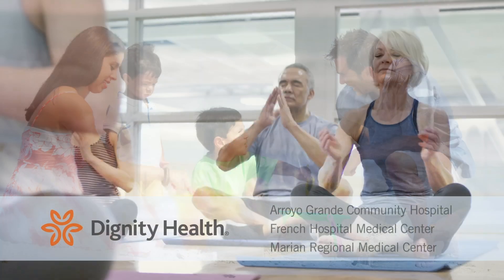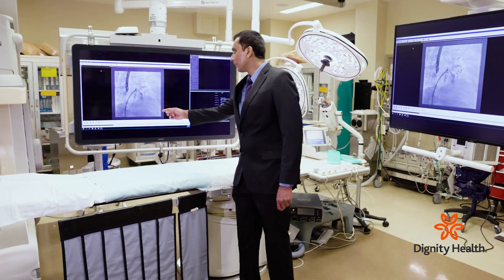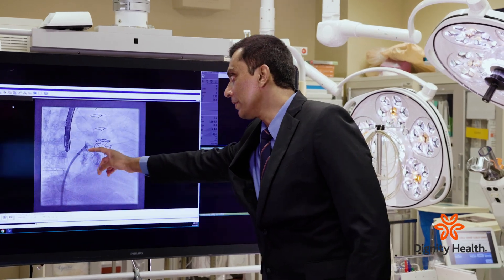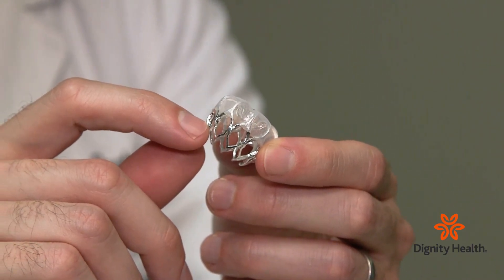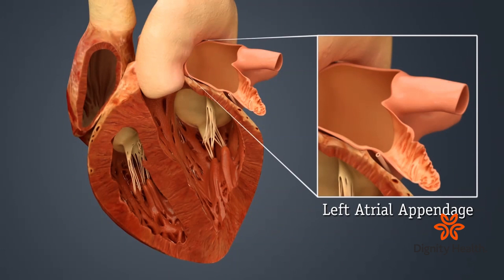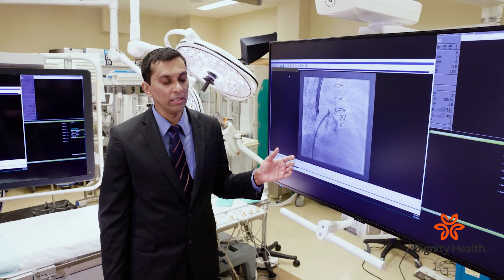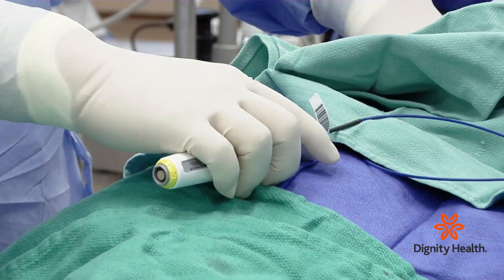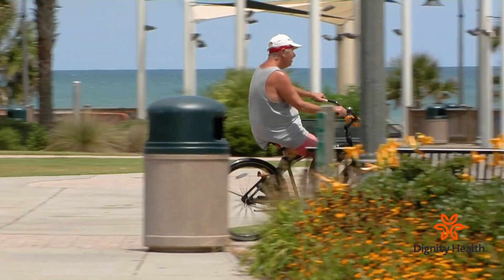Electrophysiology at French Hospital (HB 468)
Electrophysiologist Dr. Regesh Panikkath discusses they types of procedures he performs at French Hospital Medical Center.